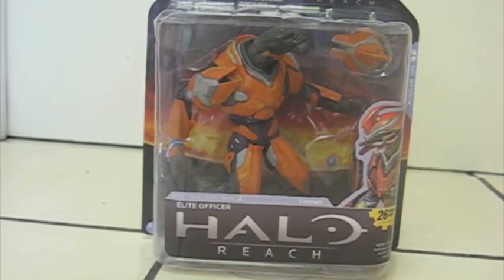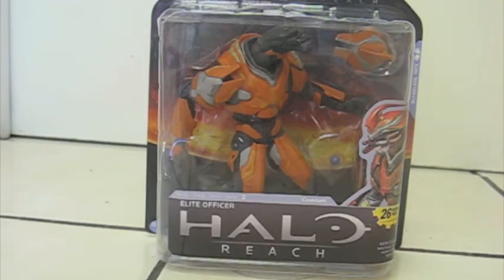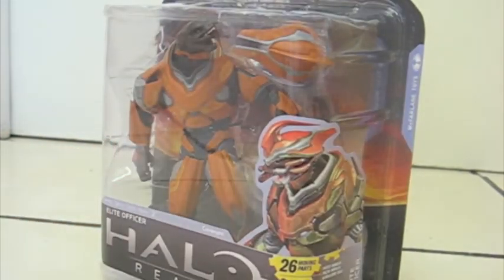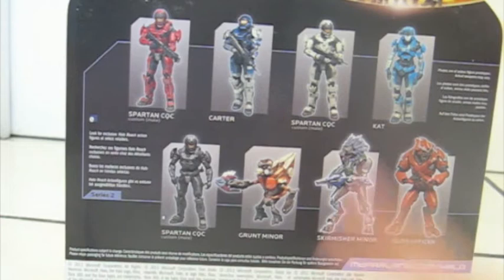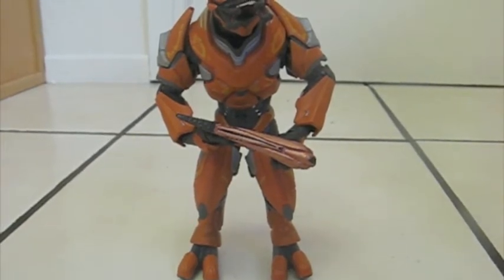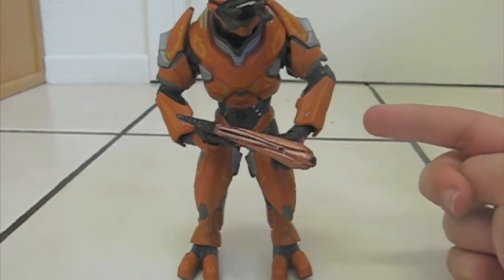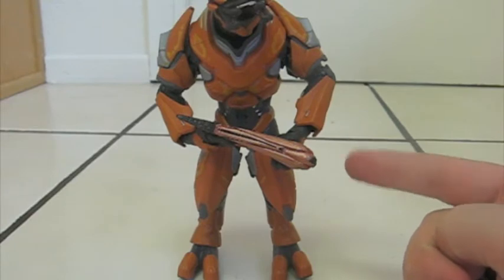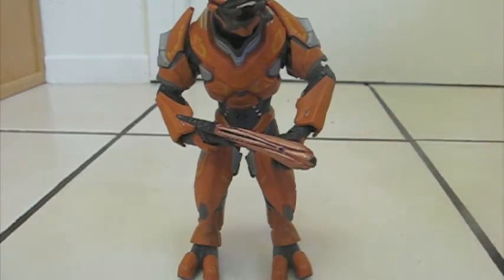McFarlane Toys Halo Reach Elite Officer review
Video review of the McFarlane Toys Halo Reach Elite Officer.